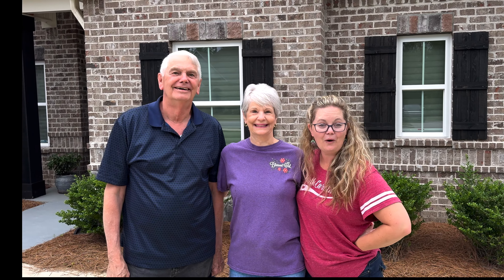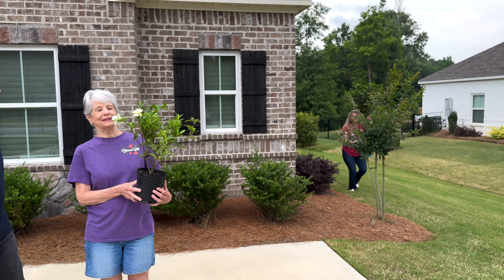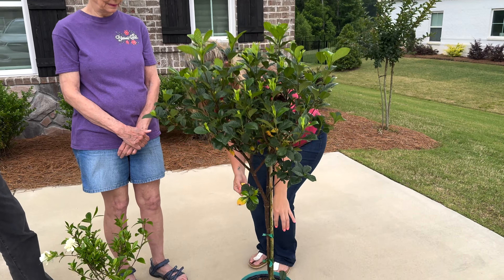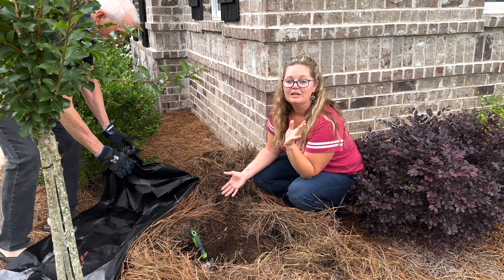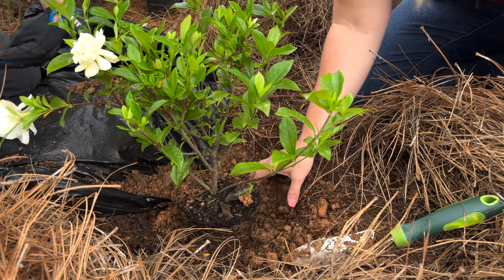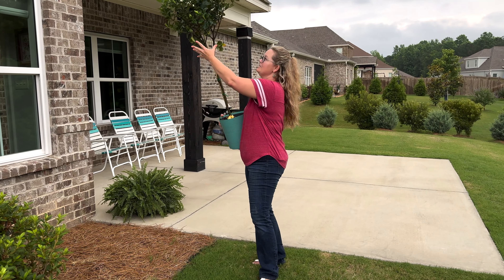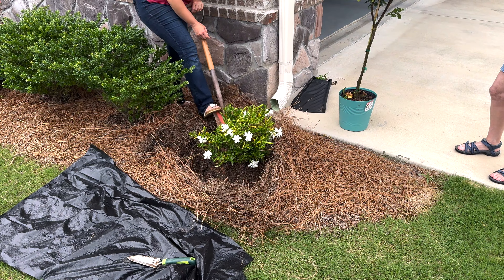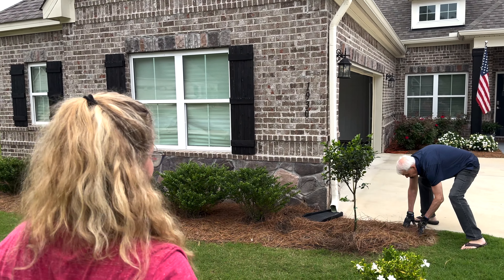Planting the "August Beauty" Gardenia in Alabama | A Mothers Day Video ❤️❤️❤️